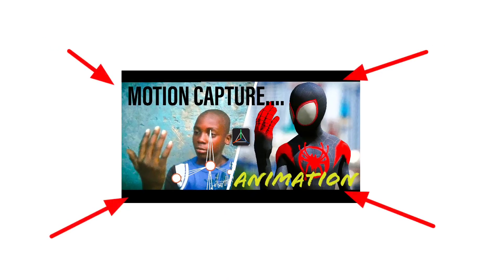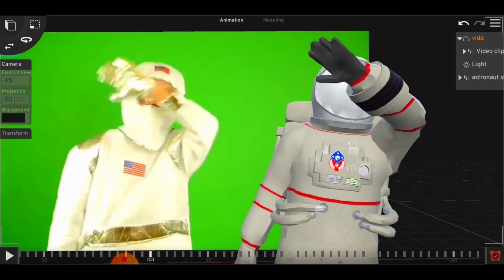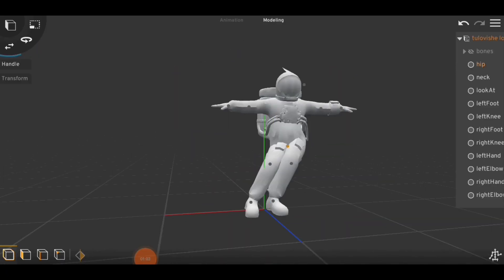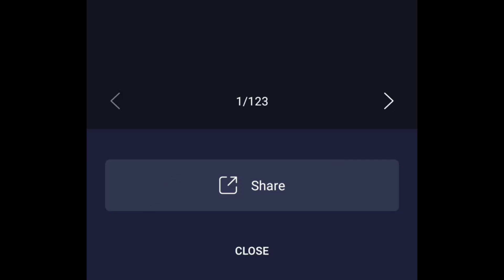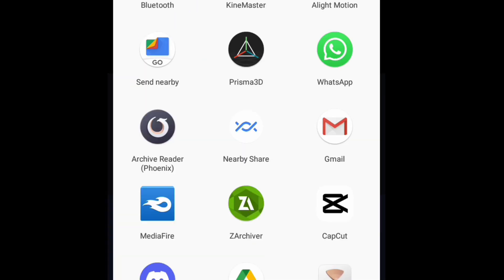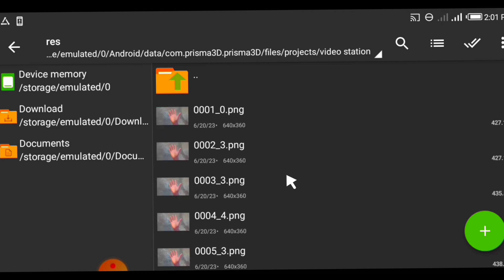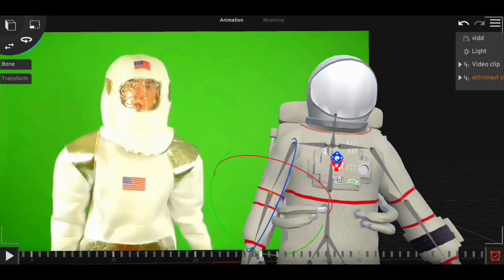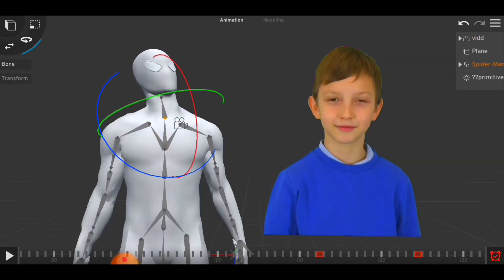motion capture create with this trick in prisma 3d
motion capture full breakdown create with prisma 3d skyman cg creation#motioncapture